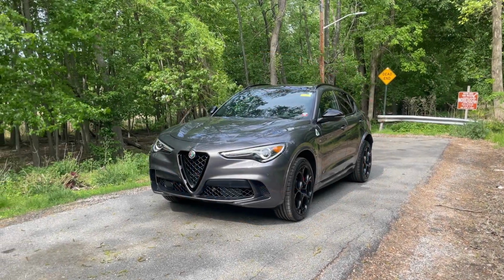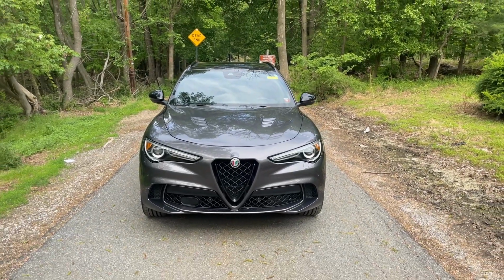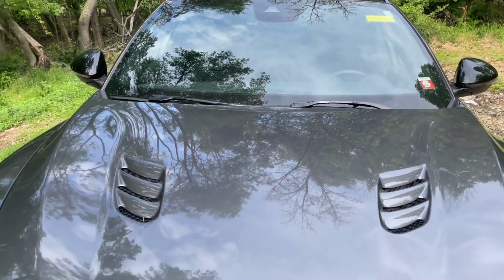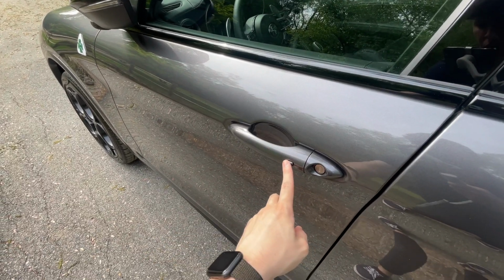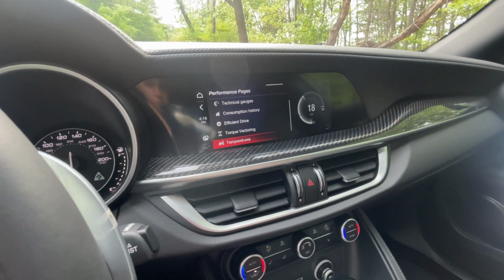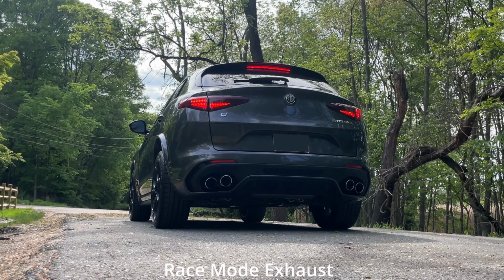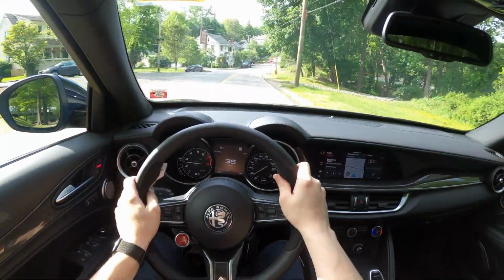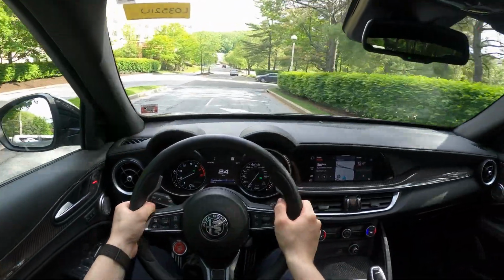2023 Alfa Romeo Stelvio Quadrifoglio FULL Review and Tour! /// Allcarnews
We may have just seen the facelift Alfa lineup but for now, the 2023 Stelvio QV continues to power on. All models get driver assistance features, more standard features like heated seats, wireless charging and a new air quality system. But who cares when you have a potent engine, raucous exhaust, and incredible handling. ⠀⠀⠀⠀⠀⠀⠀⠀⠀⠀⠀⠀ ⠀⠀⠀⠀⠀⠀⠀⠀⠀⠀⠀⠀ ⠀⠀⠀⠀⠀⠀⠀⠀⠀⠀⠀⠀ ⠀⠀⠀⠀⠀⠀⠀⠀⠀

🏁  @Alllcarnews Spec Sheet: The QV models get the fantastic TwinTurbo 2.9L V6 making 505HP and 443 lb-ft of torque (600NM). In the Stelvio, power is sent to all four wheels through an 8 speed ZF gearbox. 0-60MPH has been quoted from 3.3-3.5sec. 🏁

Highs:
-It may be… better than the Giulia QV?? Possibly due to the AWD traction and nearly identical driving dynamics, design , and features.

-The subtle looks are one of my favorite features. It hides its potent underpinnings in a world where massive grills and flashy designs are king.

-It handles so well, from the steering, to 50-50 weight distribution, to adaptive suspension, and a charismatic powertrain, you will forget you are in a SUV.

Lows:⠀⠀⠀⠀⠀⠀⠀⠀⠀⠀⠀⠀ ⠀⠀⠀⠀⠀⠀⠀⠀⠀⠀⠀⠀
-The interior tech……

-Potential reliability concerns out of warranty.

9/10 🍀⠀⠀⠀⠀

Credit: Allcarnews Media
Text/Narration/News by: Allcarnews